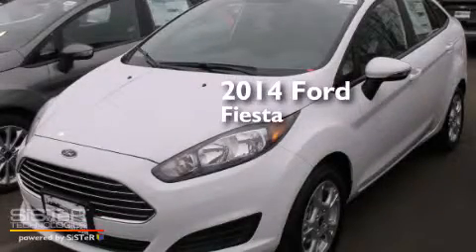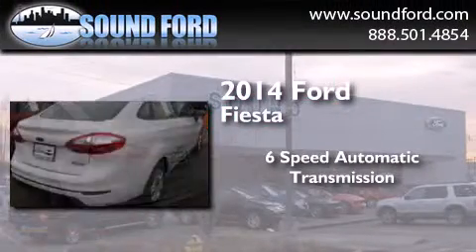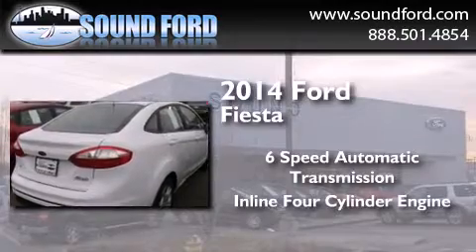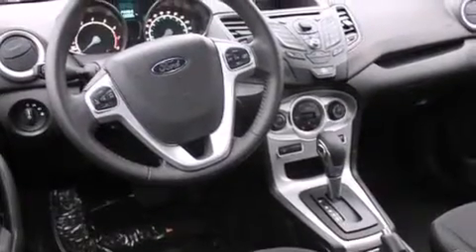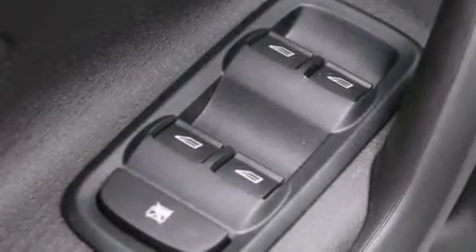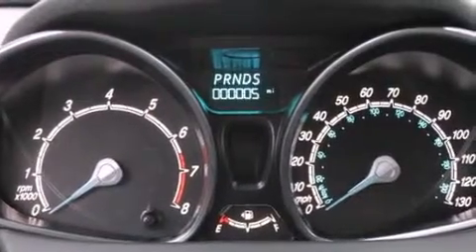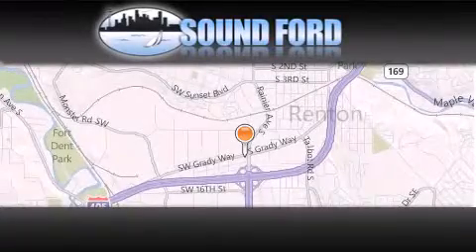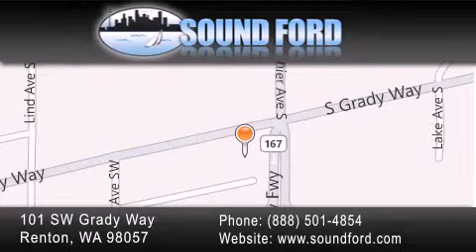2014 Ford Fiesta Renton WA 98055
We have been honored to serve the Renton WA area , we promise that your experience at our dealership will exceed your expectations ! Year : 2014 Make : Ford Model : Fiesta Engine : 1.6L 4Cyl Trans . : 6 Spd Automatic Exterior : Oxford White Miles : 25 Interior : Charcoal Black Stock : 140152 Sound Ford 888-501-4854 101 SW Grady Way SW Renton , WA 98057